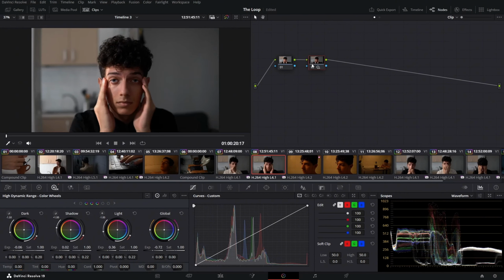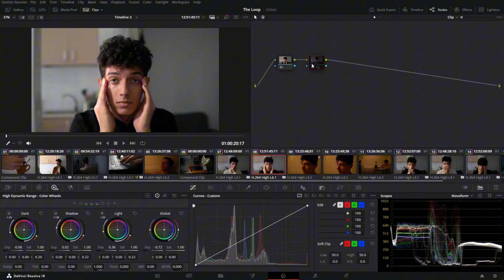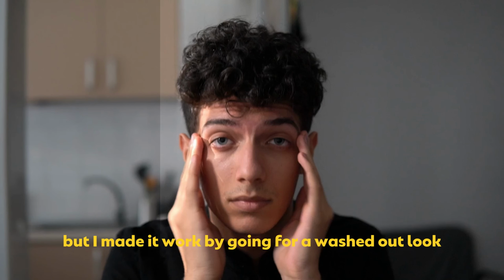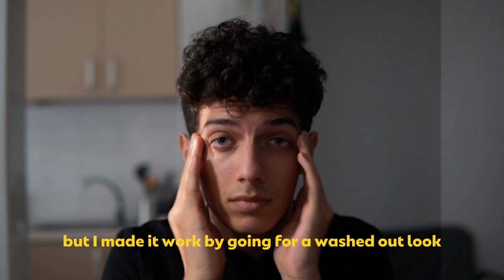MAKING A SHORT FILM Like a PRO! | Behind the Scenes | DaVinci Resolve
Join me behind the scenes as I take you through the pre-production and filmmaking process of creating a short film, including storyboarding, shooting, and editing. Watch how I bring ideas to life and use DaVinci Resolve for professional video editing. Perfect for aspiring filmmakers, content creators, and anyone interested in the craft of short films.

Key highlights:

Behind-the-scenes look at short film production
Pre-production tips: planning, storyboarding, and shot setup
Editing workflow using DaVinci Resolve
Perfect for beginner and intermediate filmmakers wanting to improve their craft

Tags & Keywords:
making a short film, short film behind the scenes, filmmaking tips, DaVinci Resolve tutorial, short film production 2025, video editing tutorial, filmmaking process, Valentin Bold